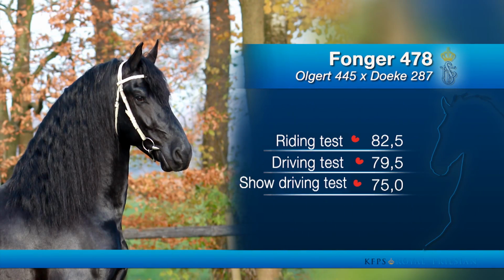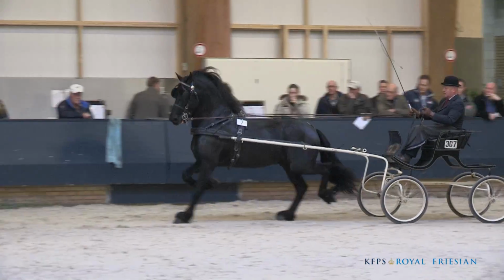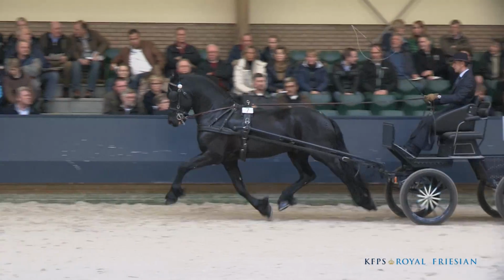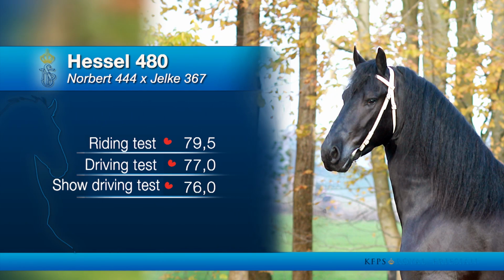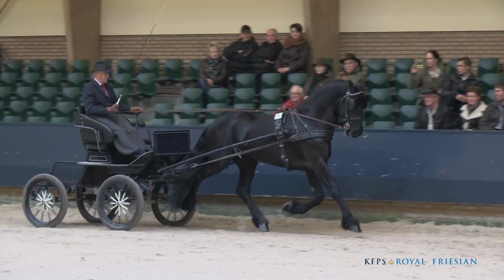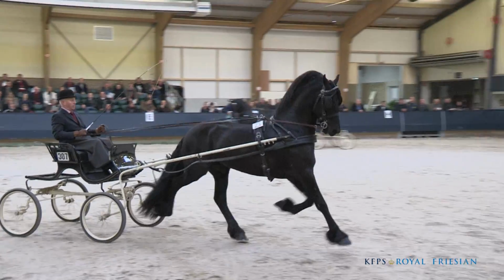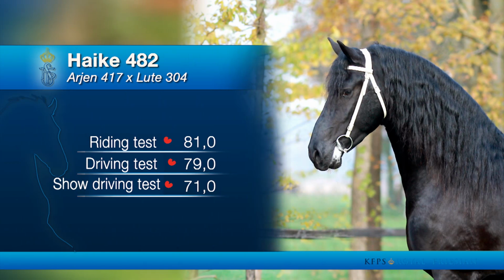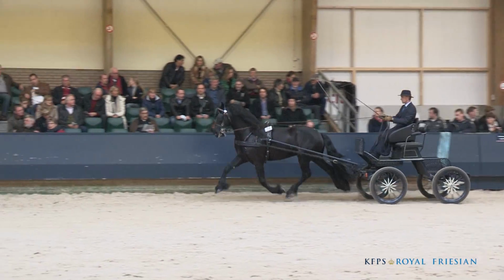KFPS Central Examination 2013 - In-harness disciplines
25th of november 2013, Ermelo, The Netherlands.